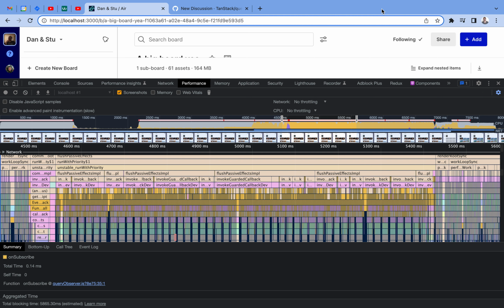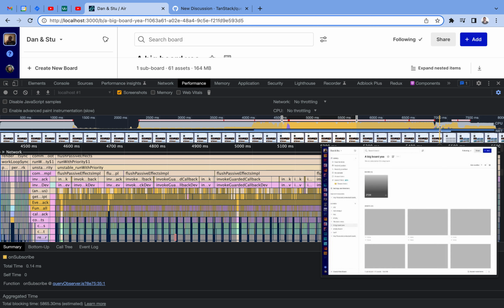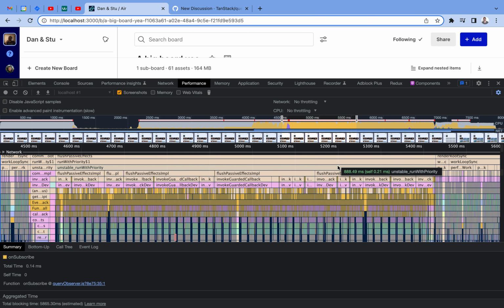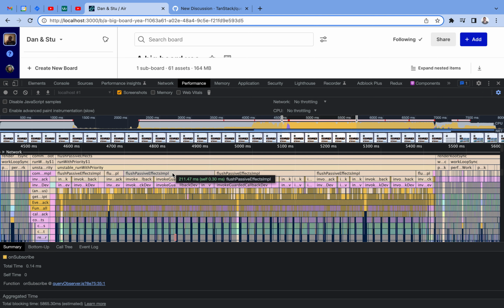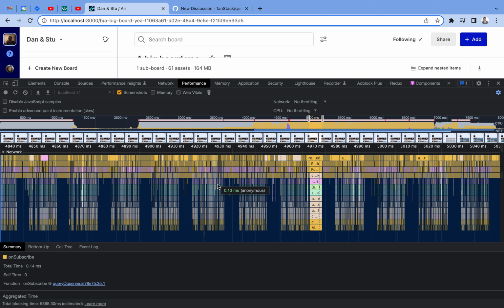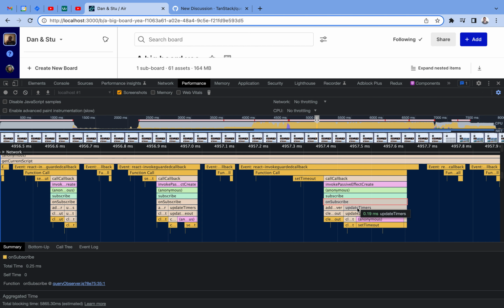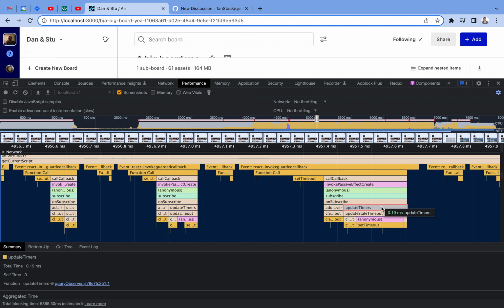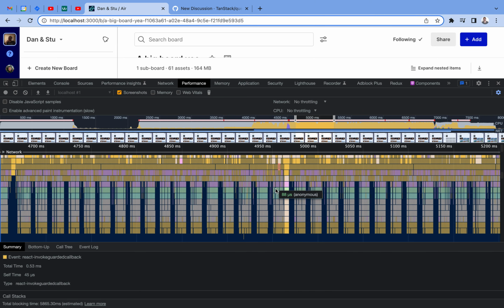React Query performance issue with lots of components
This is a video of me showing how our application has significantly slowed when migrating from useSWR to React Query. The `useBaseQuery` call seems to be slow to execute when a component mounts.